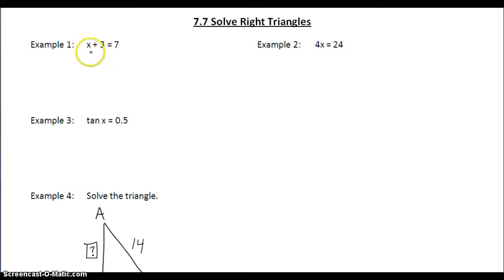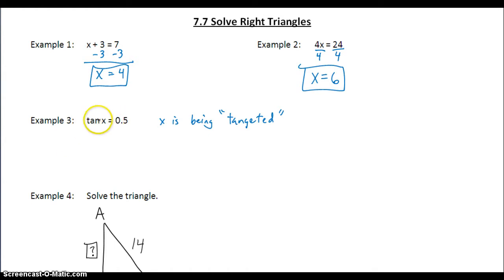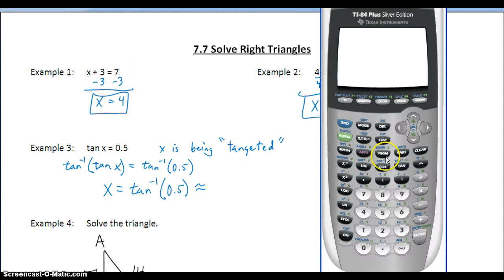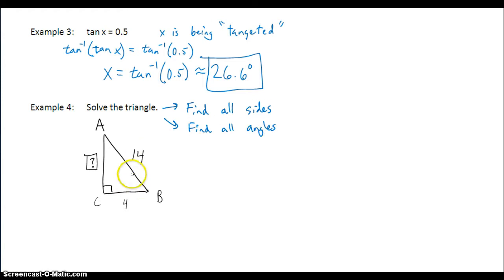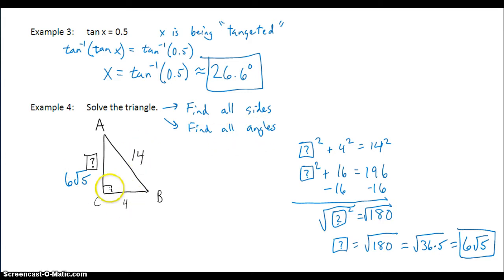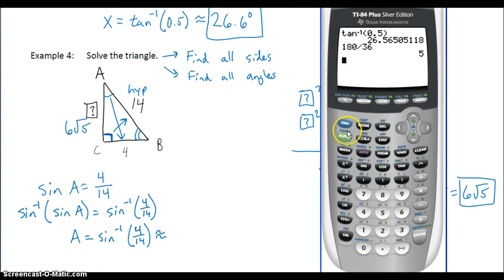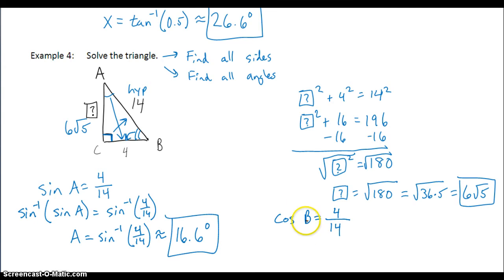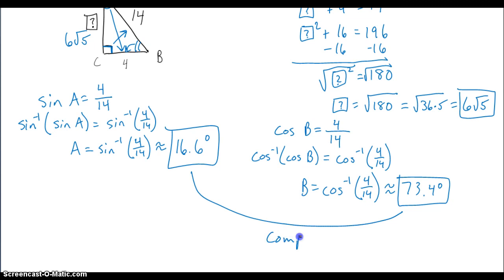7.7 Solve Right Triangles